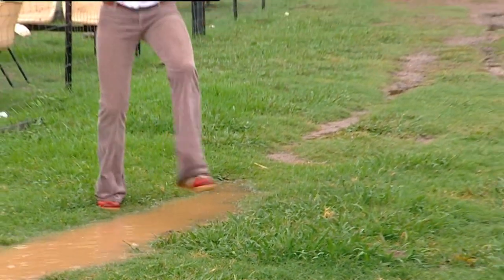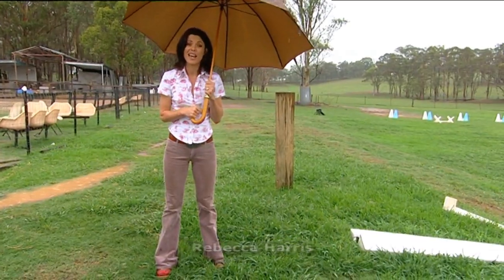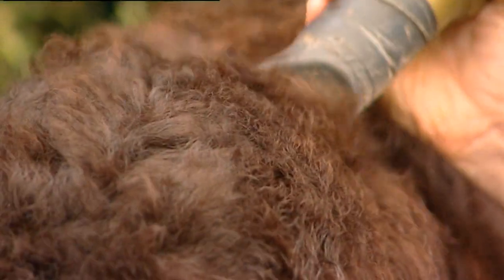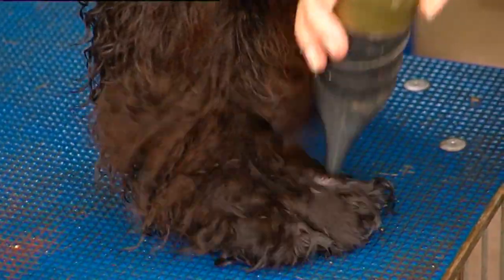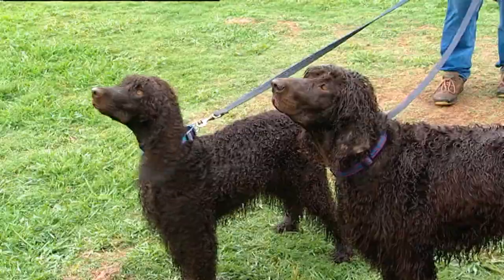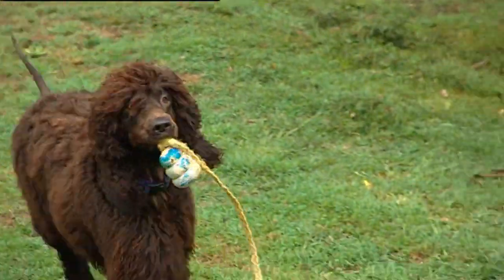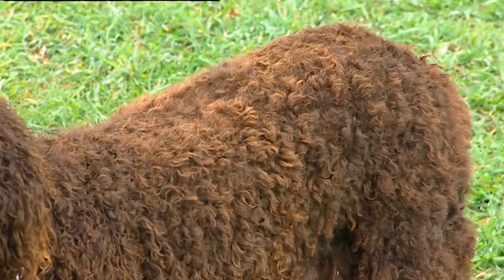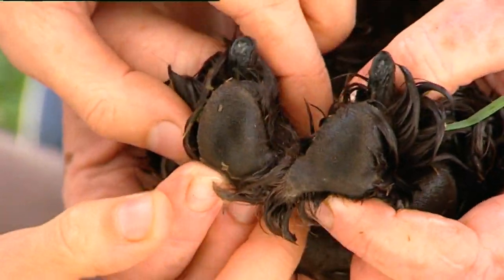Burke's Backyard, Irish Water Spaniels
Burke's Backyard. Rebecca Harris presents a pet road test on Irish Water Spaniels, a water-loving breed with a lovely curly coat.